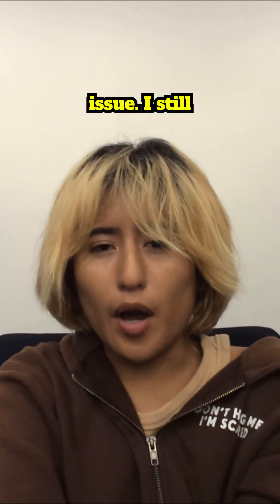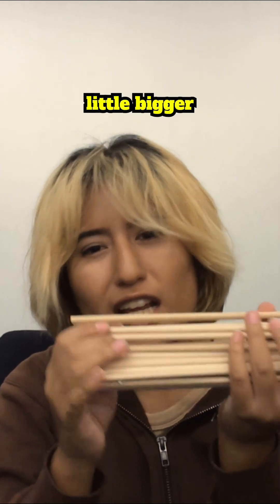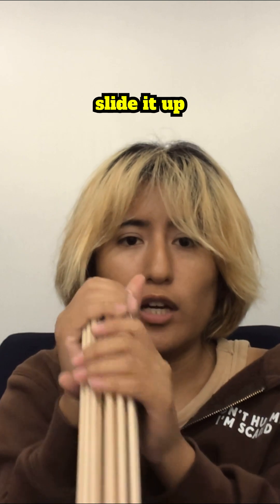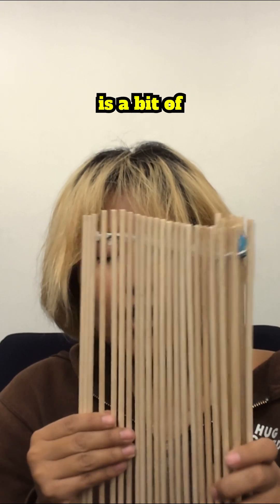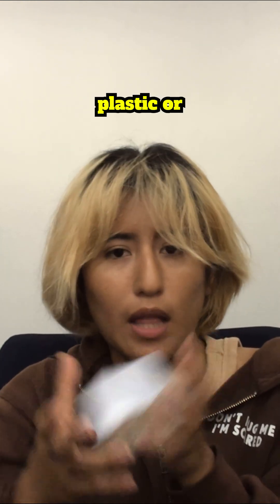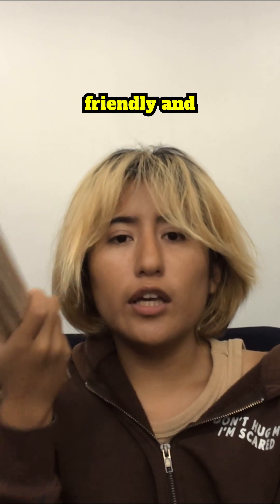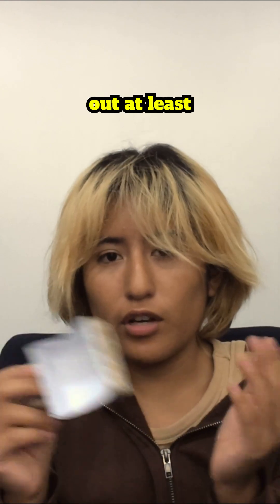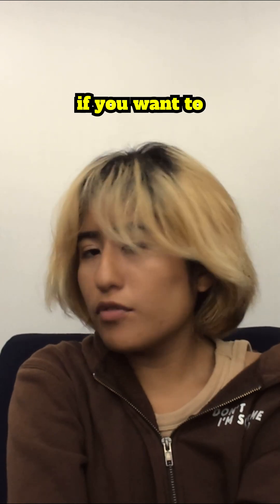SOLVING the ISSUES with PROTOTYPE No.2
Discussing the possible solutions for the issues found within our second prototype!